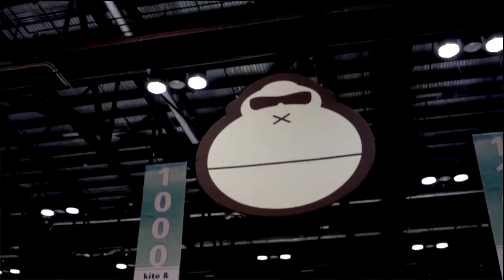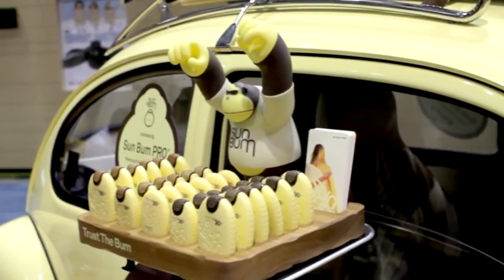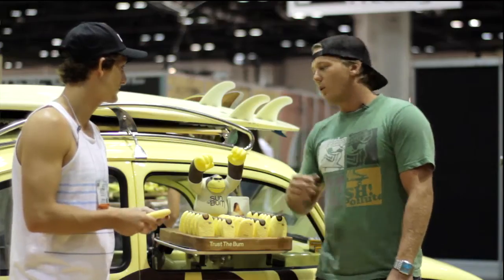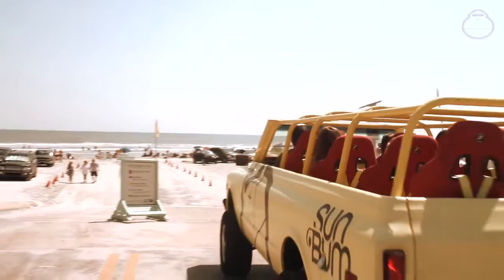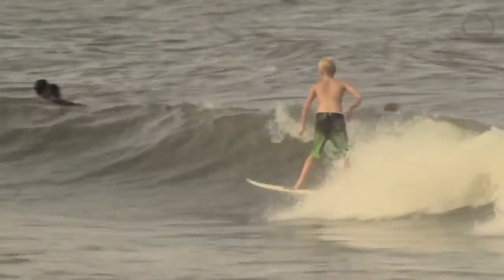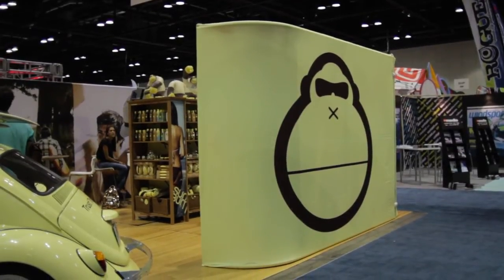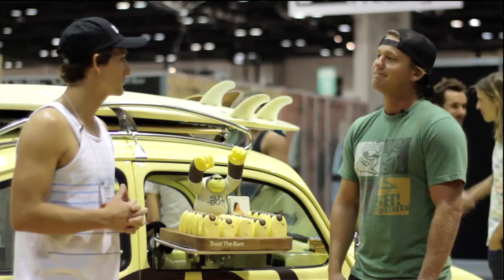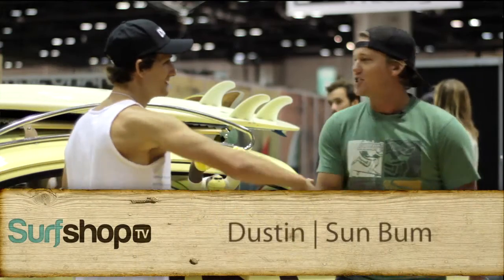Sun Bum sunscreen interview at Surf Expo 2011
We synced up with relatively new but dominating Sun Screen company, Sun Bum, of Cocoa Beach to talk about what's hot for the upcoming season.

The pro-line takes on Waterman Sunscreen and Headhunter sunscreen in the same category. Some compelling features include the unique packaging as Sun Bum dialed in on size and texture of the bottles. "Their small enough to fit in your boardshort pocket and won't slip out of your hands.
The banana scented non-greasy sunscreen formula along with both guerilla and gorilla marketing has put them at the forefront of specialty sunscreens within the matter of 2 years.